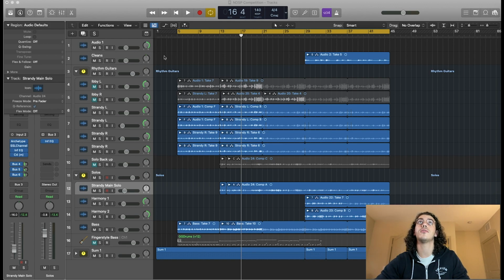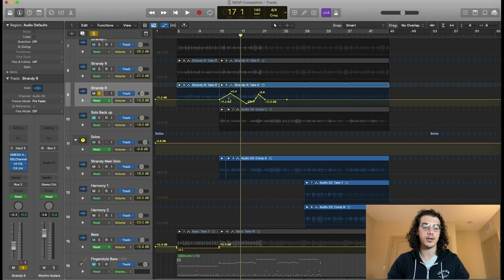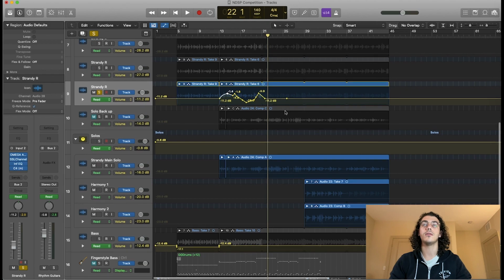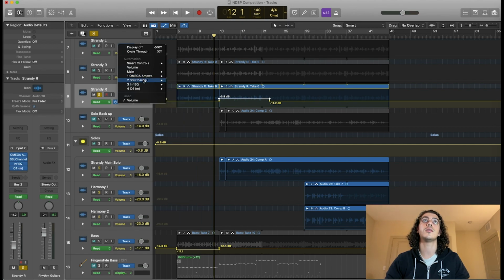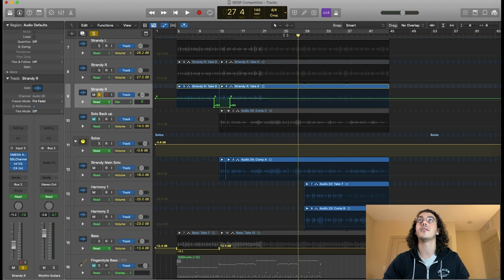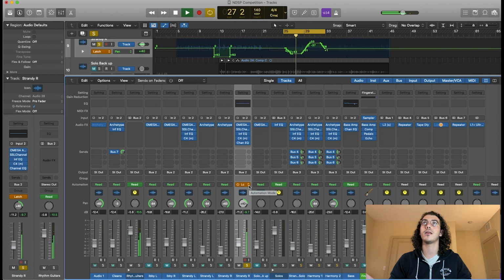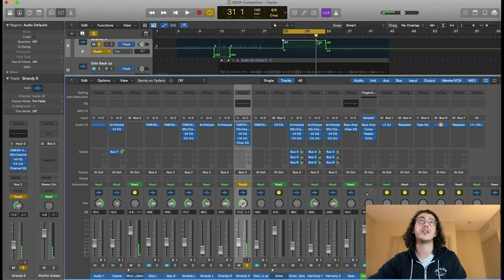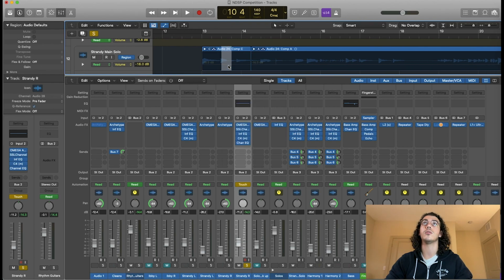Logic Pro X: Intro To Automation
In this video I go over the basics of automation in Logic Pro X and show the various tools available for automation. I also go over how do Live Automation and change the parameters for automation

Note: In the video I said that you can create automation points by right clicking, what I meant to say is Left Clicking.